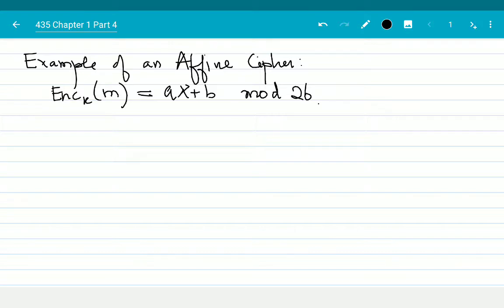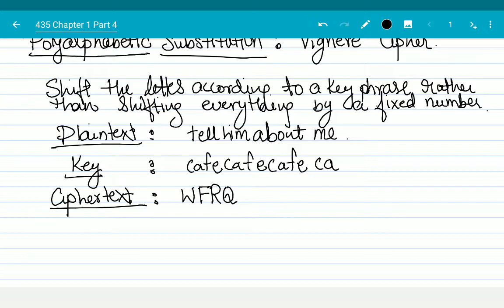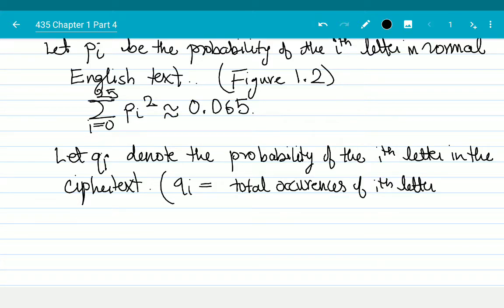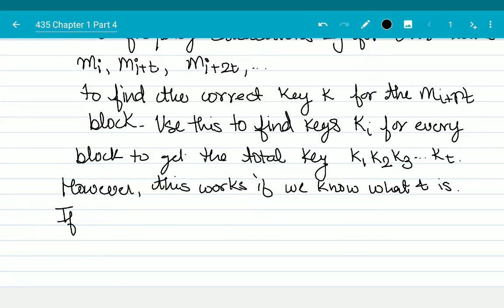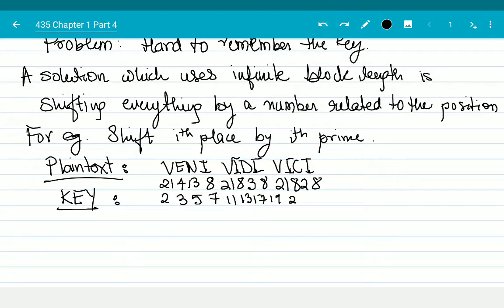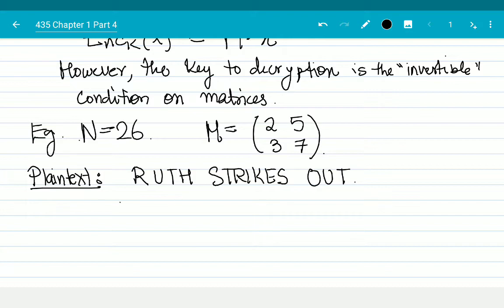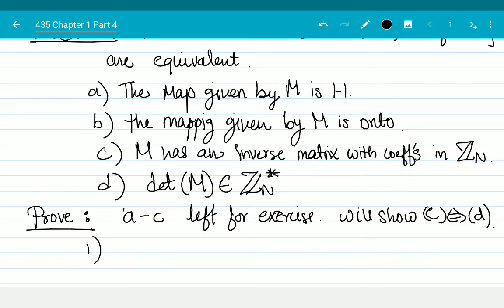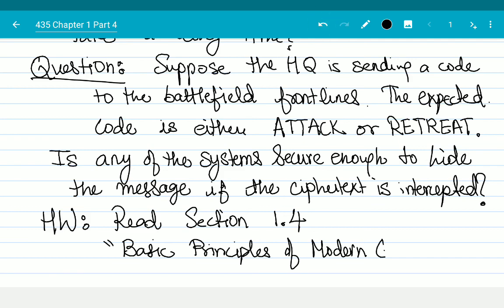435 Chapter 1 part 4